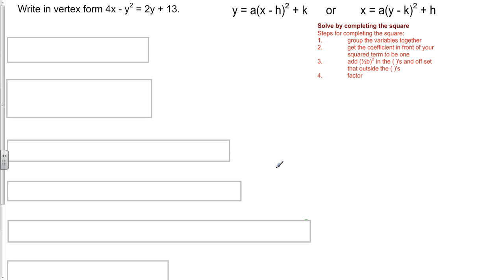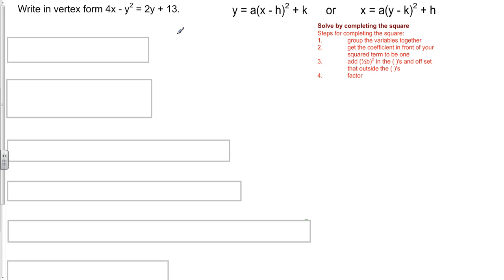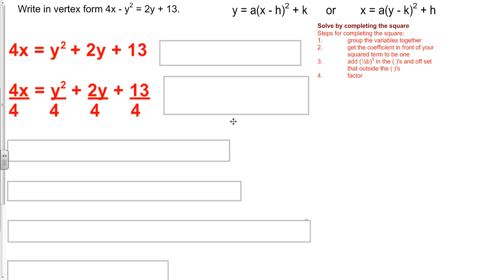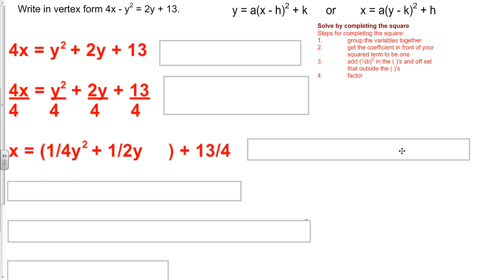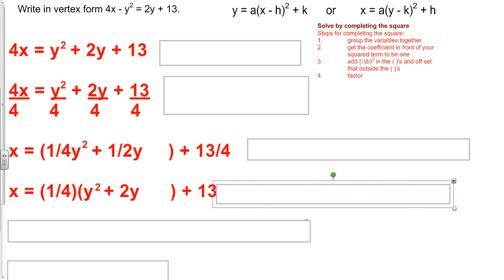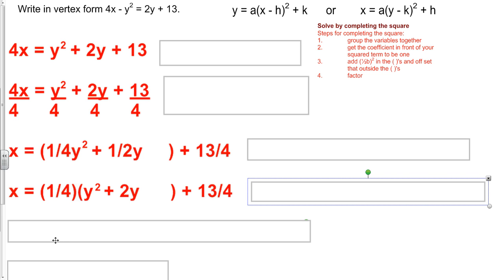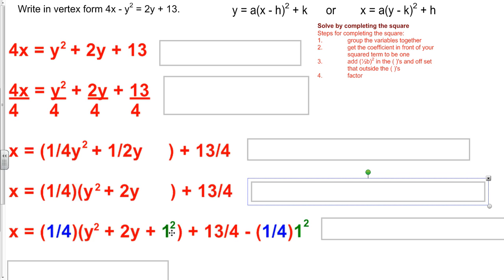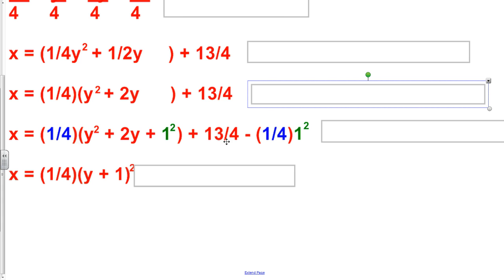8.C.1 Parabola into vertex form